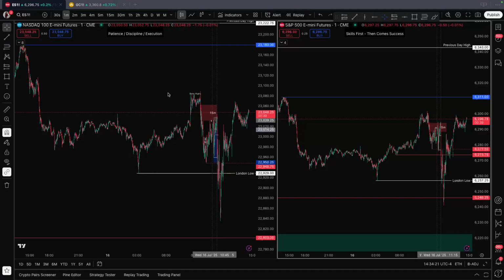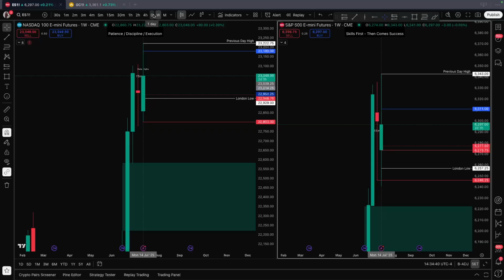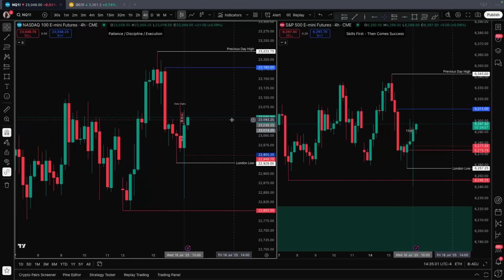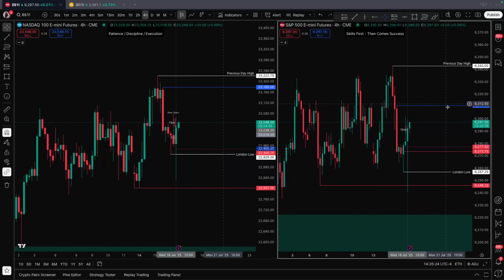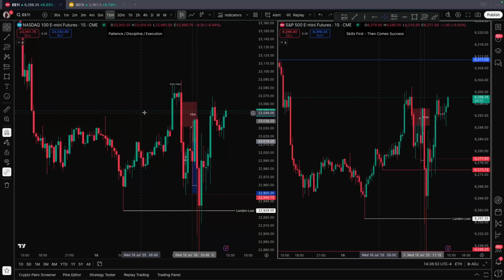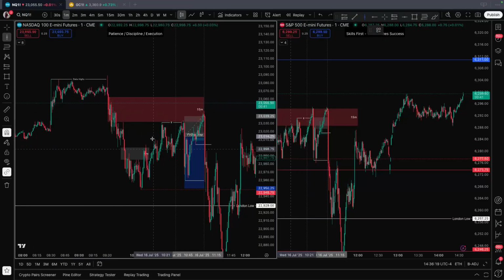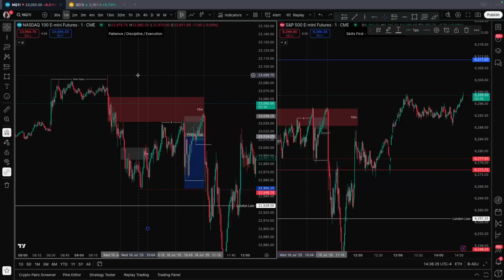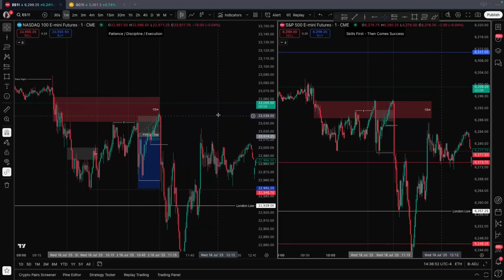One loss, excellent analysis and mental framework